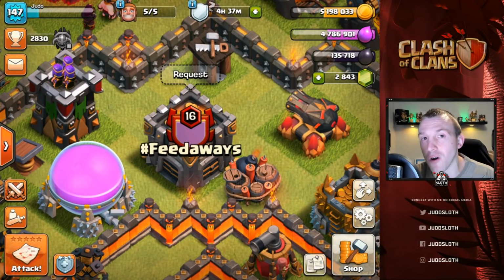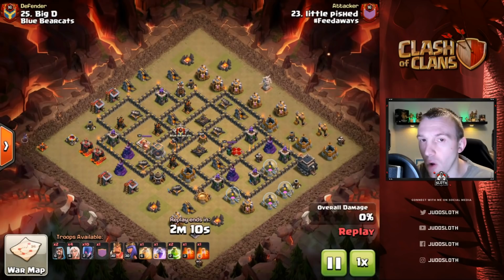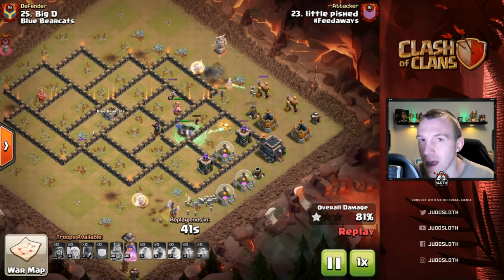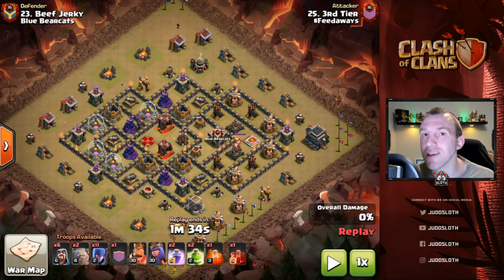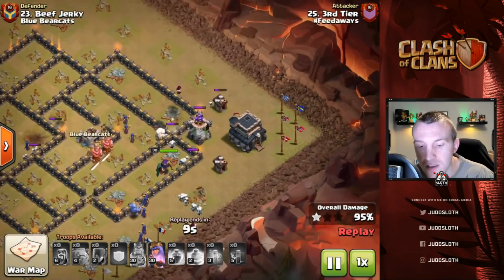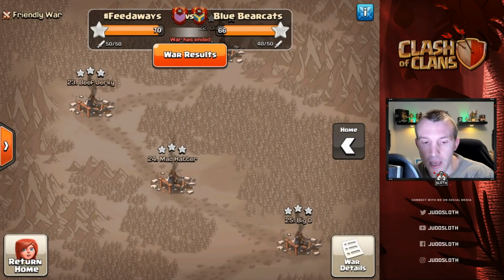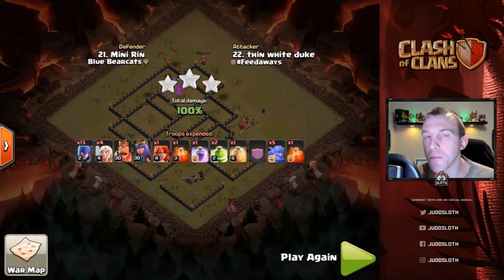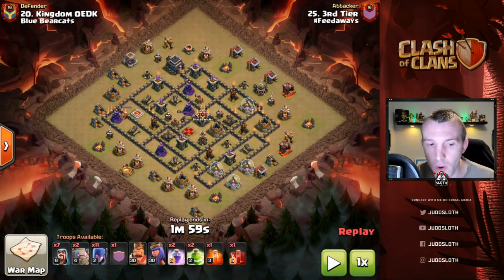YOU will 3 STAR with this STRATEGY | Clash of Clans | TH9 Attack Strategy!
The BEST Town Hall 9 Attack Strategy which WILL get YOU 3 Stars in Clash of Clans! Witches in 2019 have proved the strongest TH9 Attack in CoC.